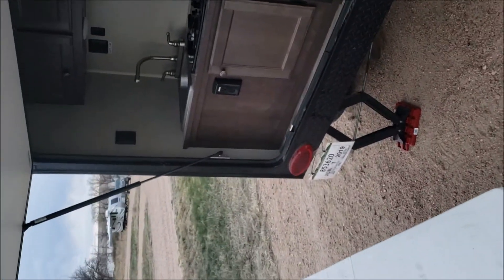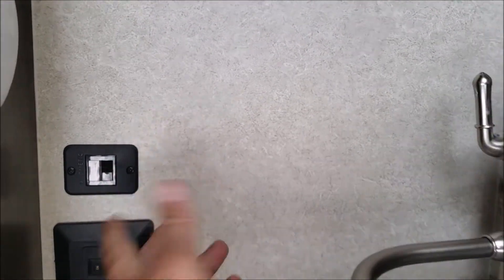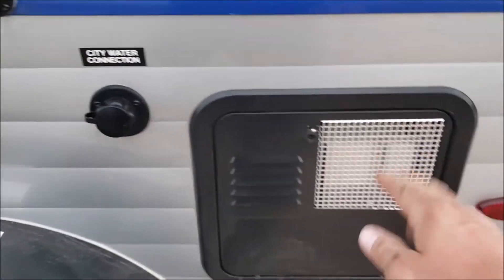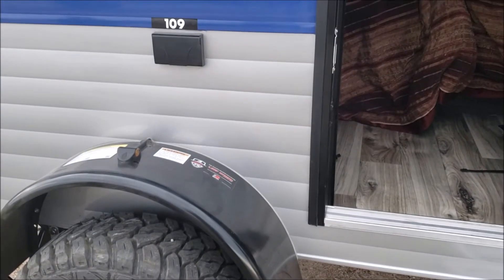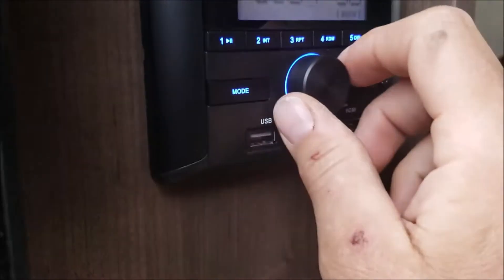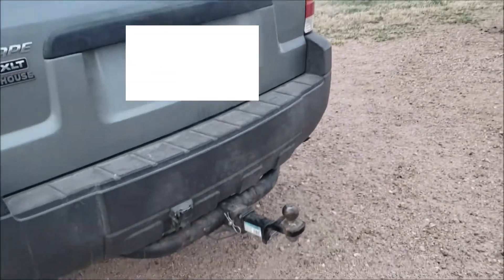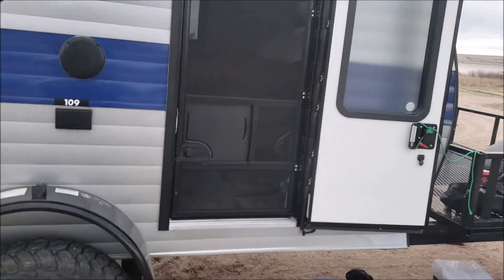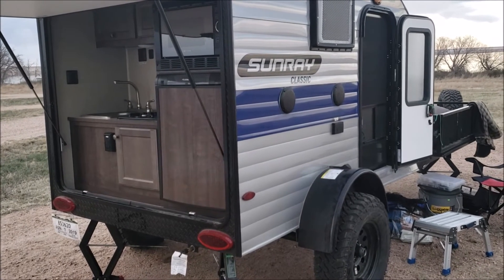Sunray 109 e travel trailer review